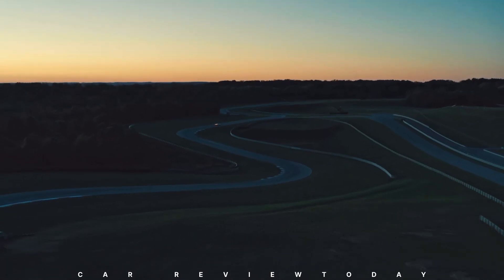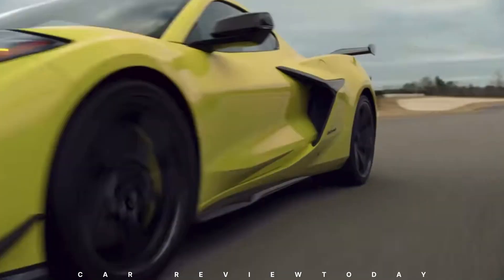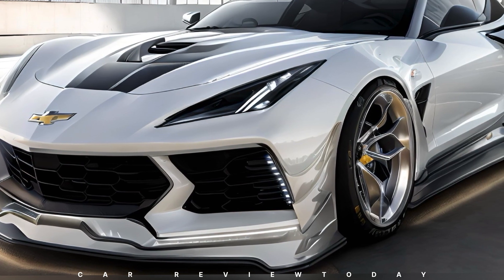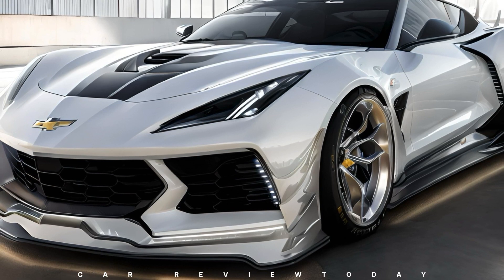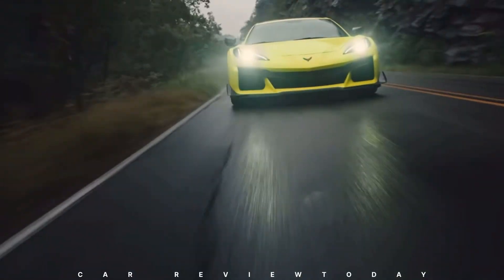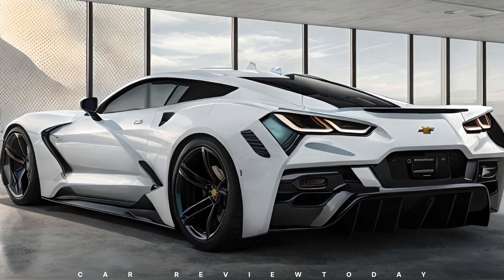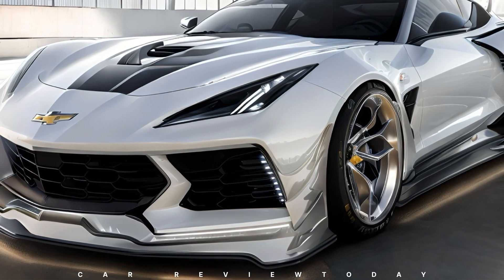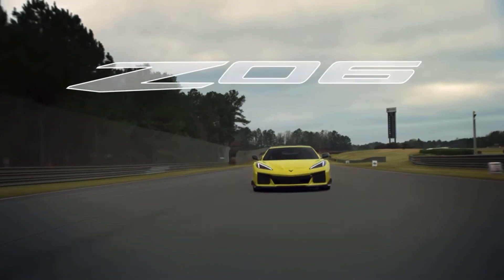NEW 2025 Chevrolet Corvette ZR1 Release date: First Look Exterior Design & Price